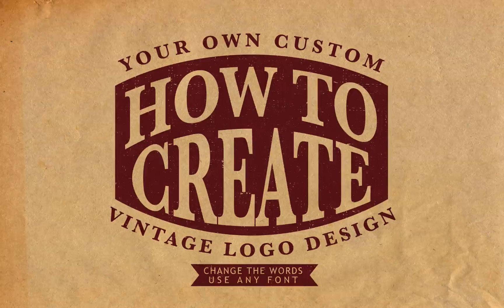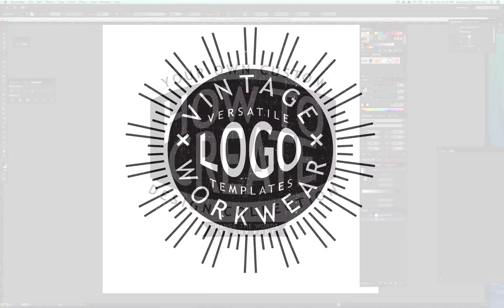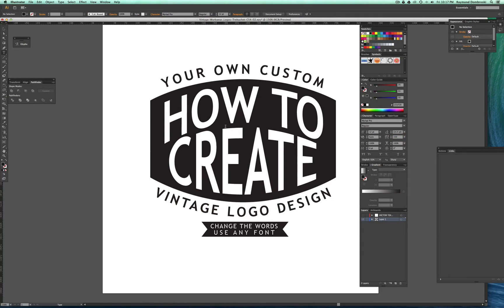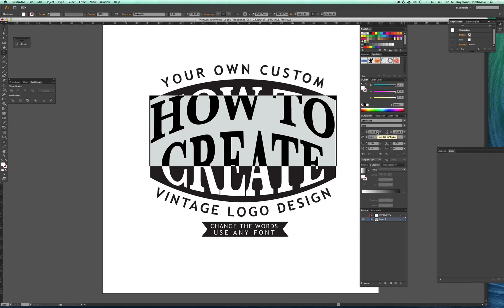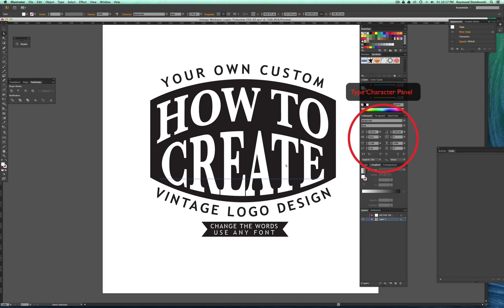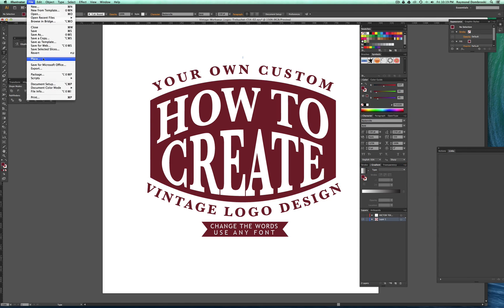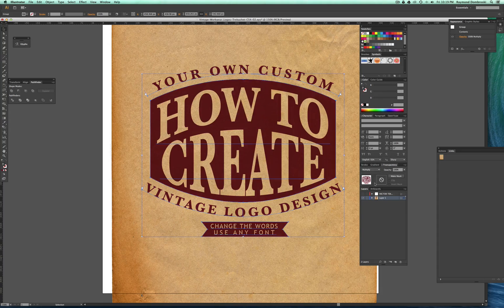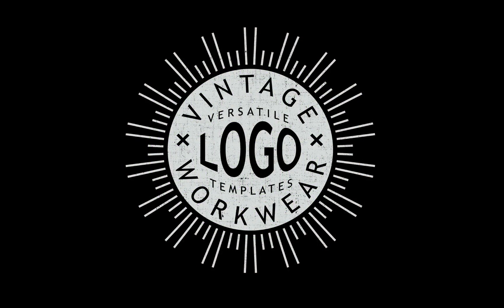How to Make a Vintage Logo in Adobe Illustrator